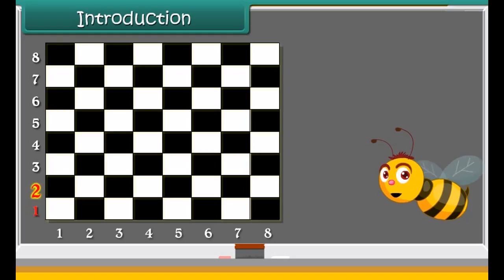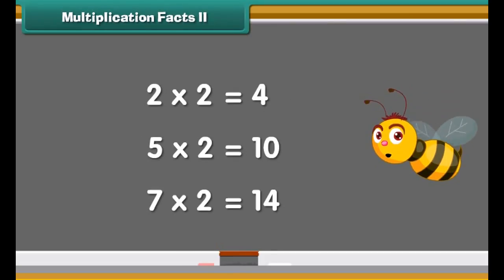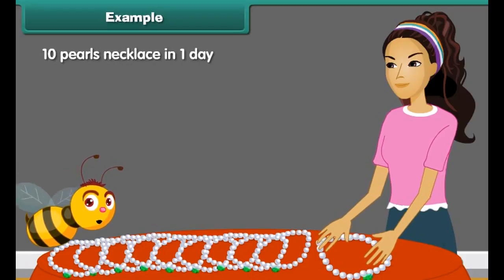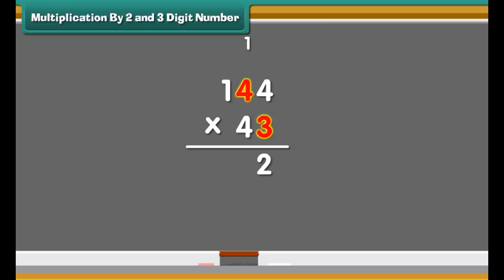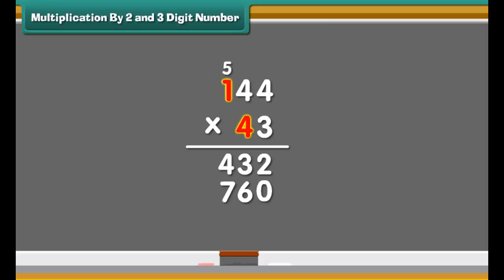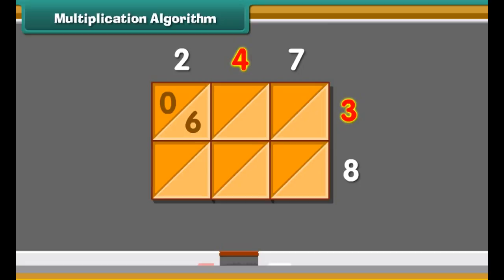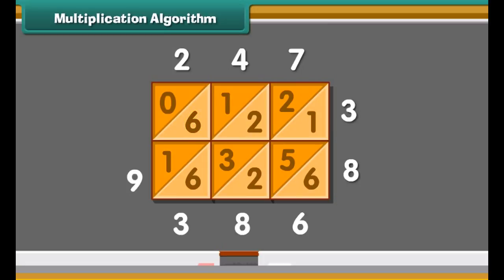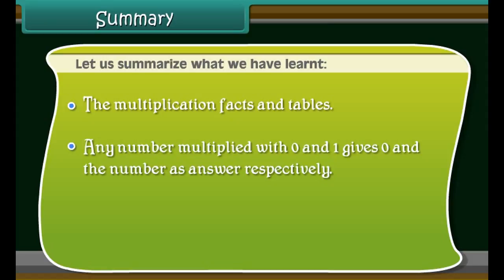Class 4 Mathematics - Basic Multiplication For Kids | CBSE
In this video you will learn the simplest way of multiplication .The basic idea of multiplication is repeated addition.